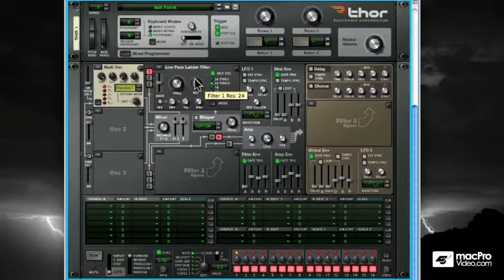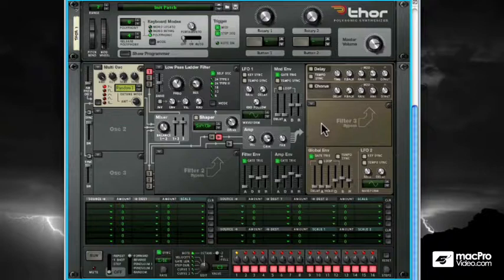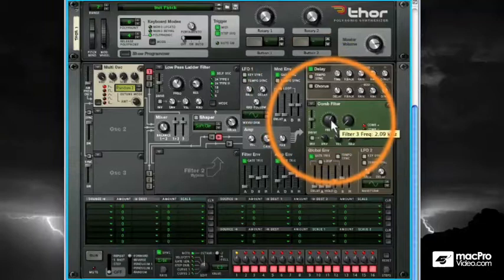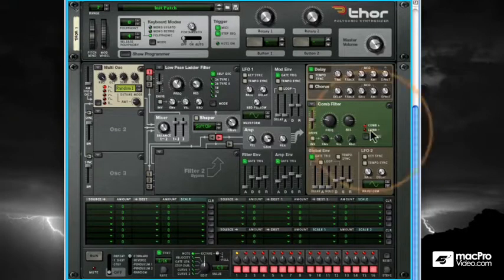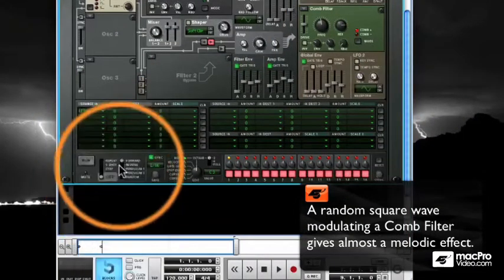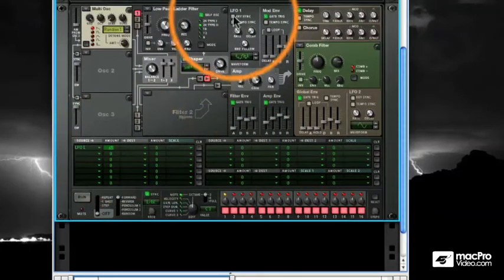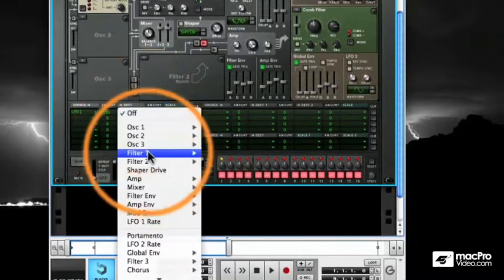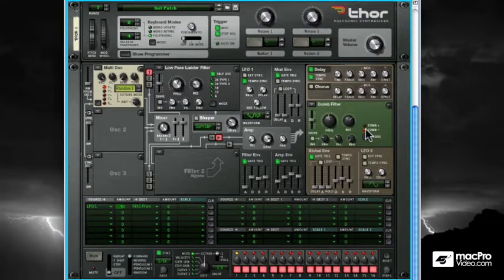Reason 5 103: Thor: Master Of All Synths - 25 Comb Filter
Reason 5 103: Thor: Master Of All Synths by G.W. Childs IV
Video 25 of 42 for Reason 5 103: Thor: Master Of All Synths

Thor is the biggest, baddest synth in the Reason rack, and Thors sonic secrets - for the first time anywhere - are unveiled, uncovered & laid-bare by veteran Thor sound designer G.W. Childs.

While Thor is an extremely advanced & powerful synthesizer, it is built around basic synthesizer modules. G.W. takes you through Thors complex kingdom, knob by knob, diving beneath the GUI to uncover the sonic mysteries of this divine virtual synth.

If you're new to sound design, this couldn't be a better time to learn ... this Thor series is built for the new sound designer. While exploring the majesty of Thor, you'll discover important sound design principals, see how synth components work, and understand what they do.

 If youre an experienced synthesist, this tutorial will inspire you to dig deeper into the depths of this divine synth. Learn every nook and cranny of Thors mysterious synthesis components including:

- The Mod Matrix
- Control Voltages
- All of those oscillators and filters
- The Step Sequencer

A wise man once said, It takes a master to teach a master and thats why mPVs master synthesist G.W. Childs was recruited to teach you all about this omnipotent synth. So Join G.W. on an aural journey into the kingdom of the mythological Master of All Synths: Thor!